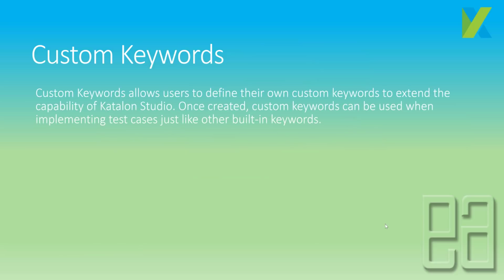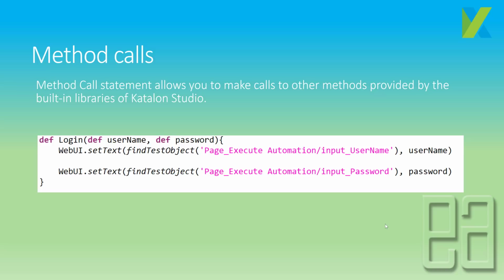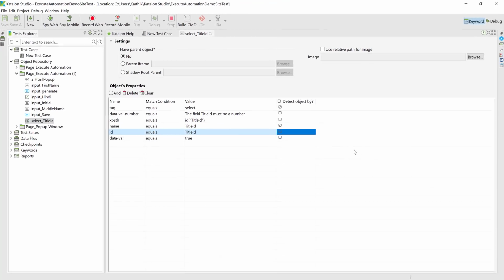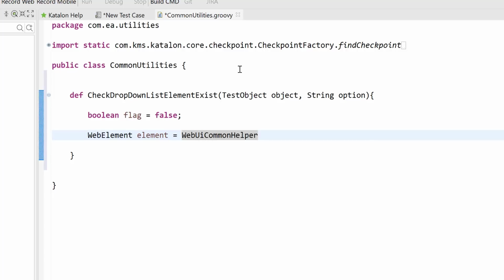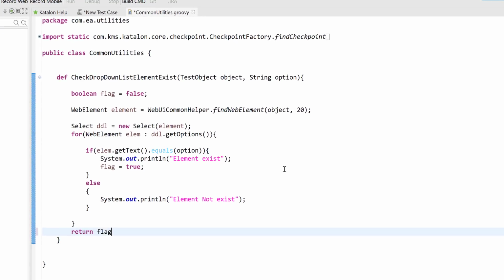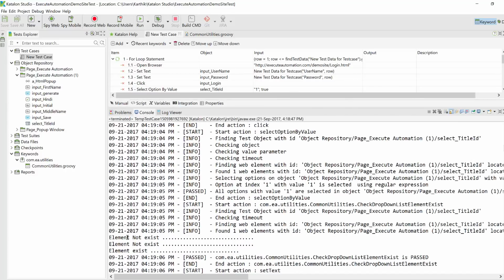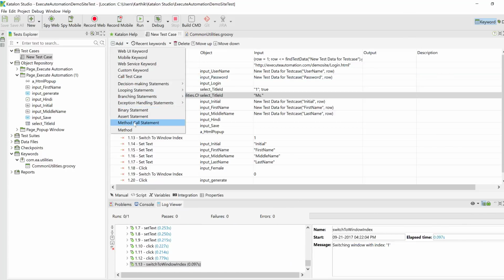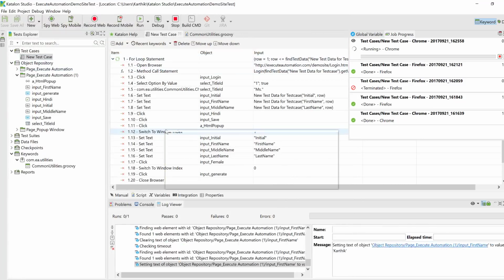Part 4 - Custom Keywords and Method call statements in Katalon Studio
In this video we we will discuss working with following in Katalon Studio

1. Custom Keywords
2. Custom Method creation
3. Calling Custom methods